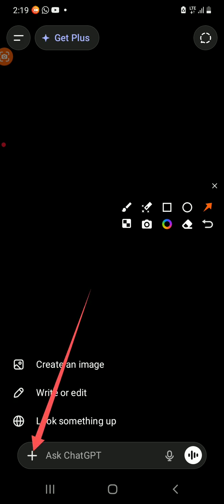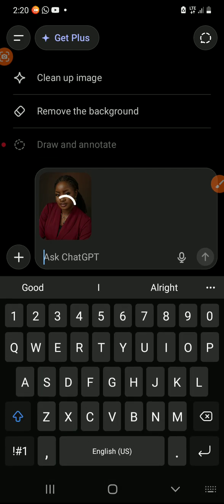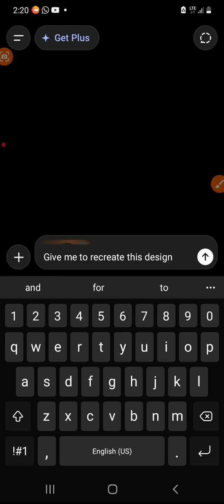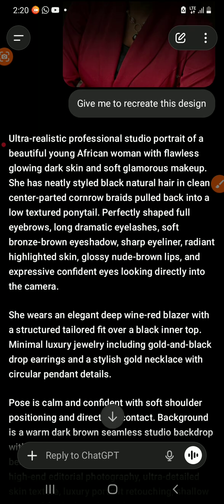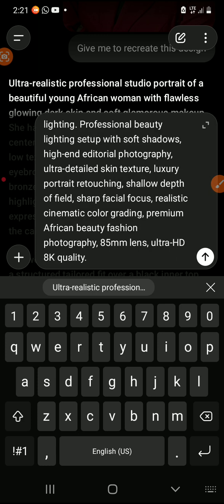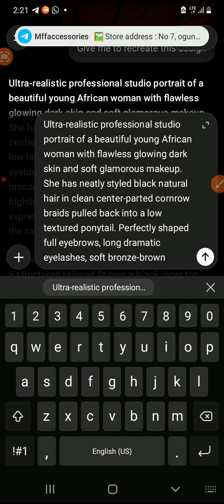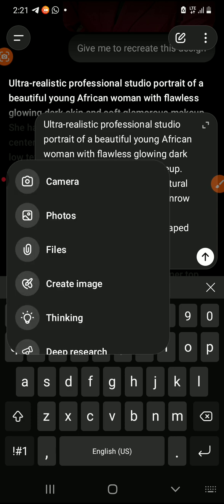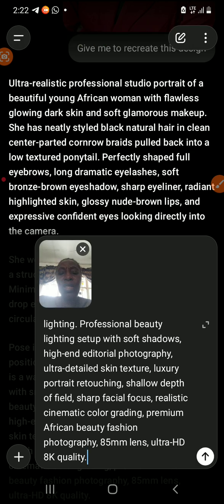HOW TO CREATE PROFESSIONAL LOOKING PHOTOSHOOTS WITH JUST ONE APP AS A BEGINNER.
want to create stunning photoshoot as a beginner  for your birthday, graduation or you just want to have it inside a frame in your living room or bedroom, without using multiple apps? In this video, I'll show you how to create professional-looking photoshoots using just one simple app. Follow the step-by-step process and start creating amazing designs even if you're new